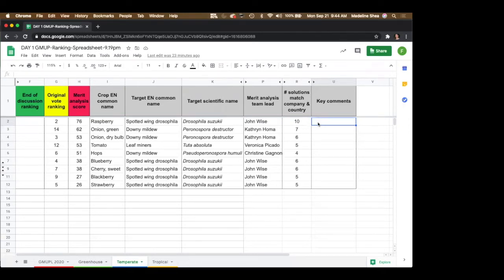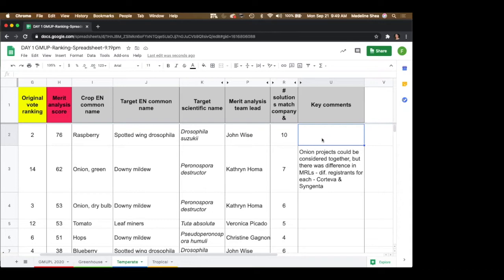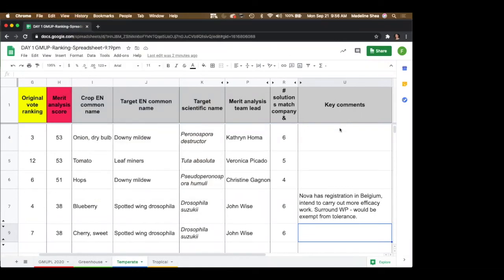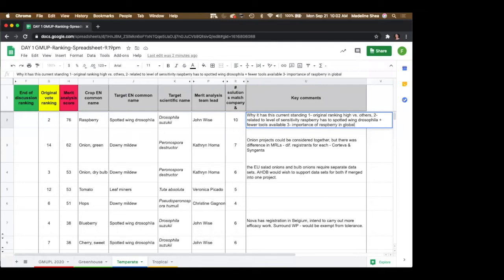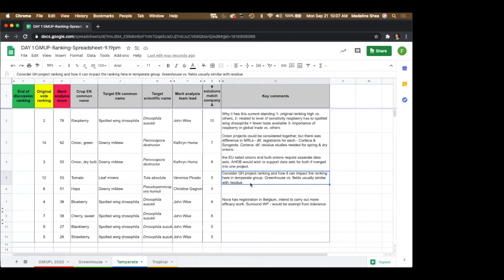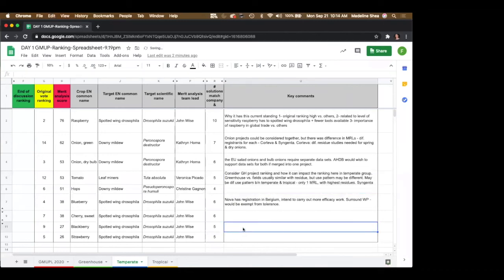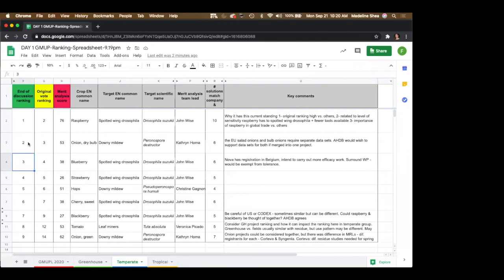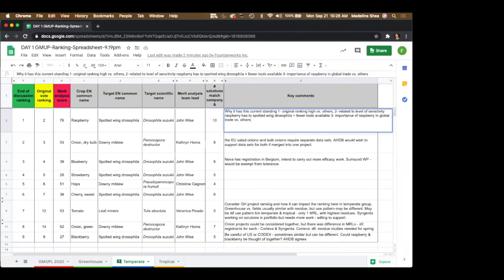Temperate Crops Discussion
Temperate Crops Merit Analysis Discussion Leader – John Wise